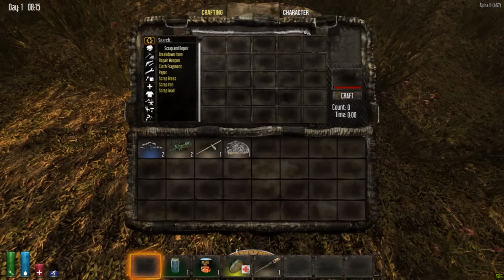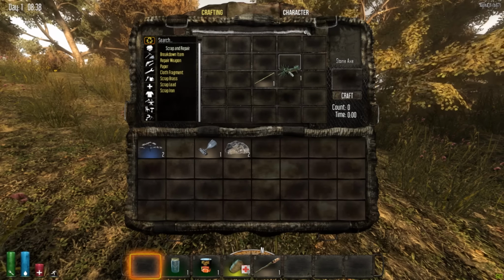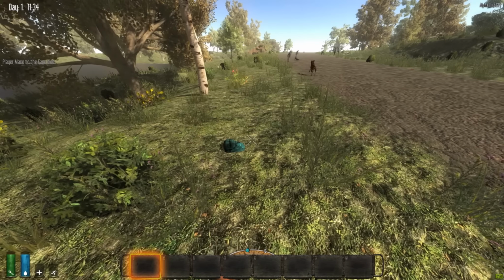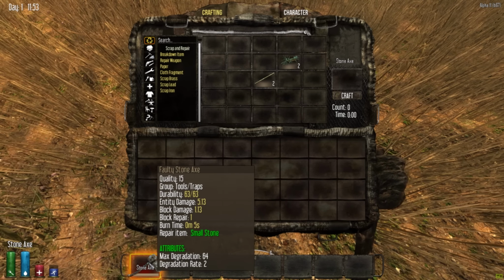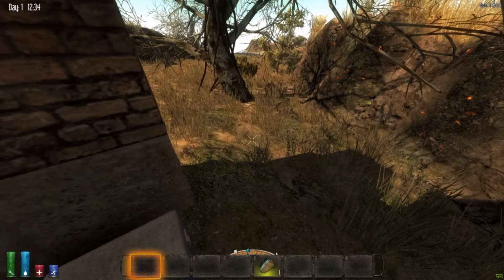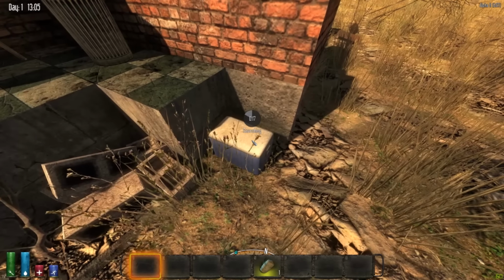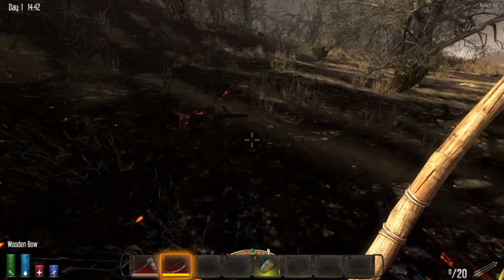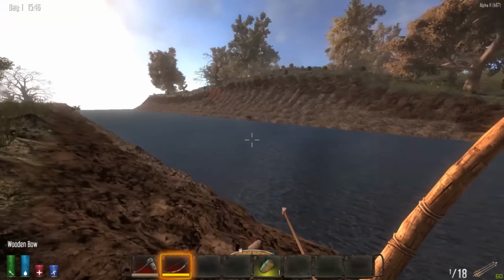Let's Play 7 Days to Die alpha 11 Ep 1 - Single player start - 7DTD alpha 11 part 1 (60fps)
Let's Play 7 Days to Die alpha 11 gameplay in a random world with standard settings. 7 Days to Die encourages survivors to build, scavenge, and shoot zombies and dogs alike in the face because they're undead and that's what they deserve.

This series will be explore the new 7 Days to Die alpha 11 update that includes a boatload of things from leveling, crafting quality, ember zombies, and a whole lot more. This is a solo let's play so you won't be seeing any crazy multiplayer action, but instead you'll have ample time to see what new features alpha 11 brings to the table and why 7 Days to Die alpha 11 update has become that much more difficult.

7 Days to Die is an open world, voxel-based, sandbox game that is a unique mix of First Person Shooter, Survival Horror, Tower Defense and Role Playing Games combining combat, crafting, looting, mining, exploration, and character growth. 7 Days to Die is currently in early access alpha 11 status, so check back to see how it gets updated.

7 Days to Die alpha 11 Update

Alpha 11 code named “Annihilation Release” is out and it’s by far our biggest releases to date!

The feature rich Annihilation update includes: Unity 5 with new standard shader reflection probes, , new ambient occlusion, new fog, new speed tree system, new sky system, new steam networking, new quality range system for guns, weapons, tools and armor, new gore block system, new player leveling system with crafting quality bonuses, random gen improvements with caves, roads on hills, new rivers, new bridges, and a new RG mixer xml, new high res zombies including feral, spider burnt, new blunderbuss muzzle loader and primitive bow, new high res first person hands and animations, many new locations including a huge hospital, 2 new grocery stores, a new larger bookstore, new larger hardware store, 2 new luxury cabins and an Indian burial ground. This is just some of the new features, content, improvements and bug fixes we’ve added.

Folks this is by far the largest update to date and as Mr. T use to say “I pity the fool” that don’t try this build. This update has some big framework changes so starting a new game is a must. Please don’t try to salvage your old saved game. And for those of you that experience any problems please use your steam client to delete local files and reinstall the game. Also there is a known issue that dedicated servers randomly crash when clients disconnect we’re still trying reproduce this problem.

Also if you are not getting the performance you’d hoped turn down chunk distance, tree quality, reflection quality and reflection distance and you should be able to achieve a better look and performance than Alpha 10.4

For a complete list of Alpha 11 release notes I pity the fool who don`t read it! It`s gonna be pure gold!

Some 7Days to Die game features:

The World – Explore a  beautiful, hand crafted, smooth voxel world with a multitude of biomes including: wastelands, forests, snowy mountains, pine forests, plains, deserts, burn forests and radiation zones. Play Navezgane or dive back into the game with friends in a procedurally generated randomized world with huge cities, towns, rivers, lakes, mountains, valleys, cave systems, roads and wilderness locations.